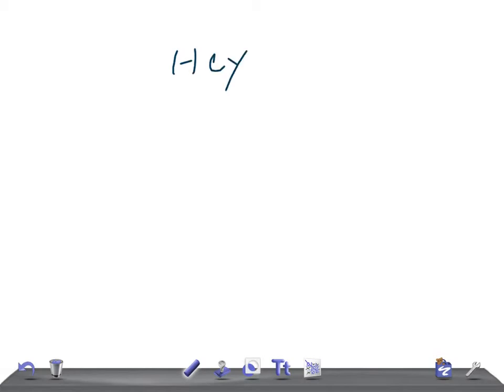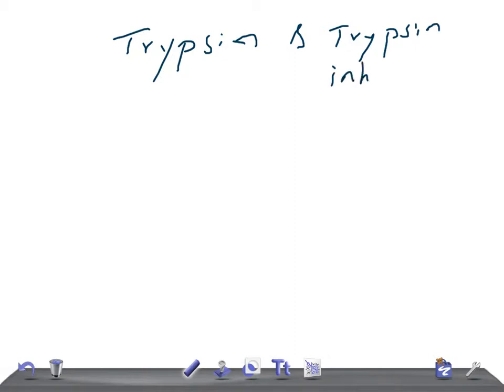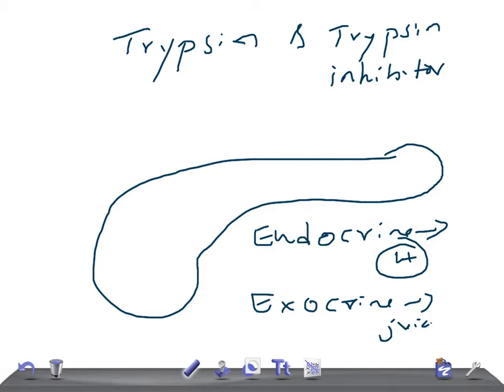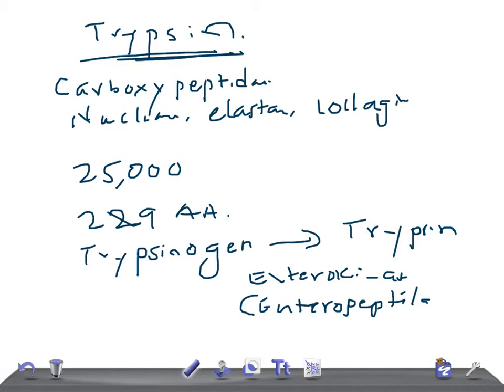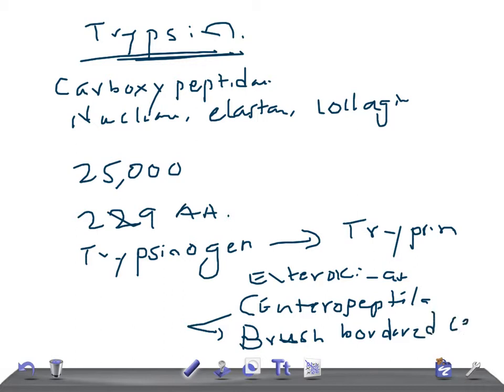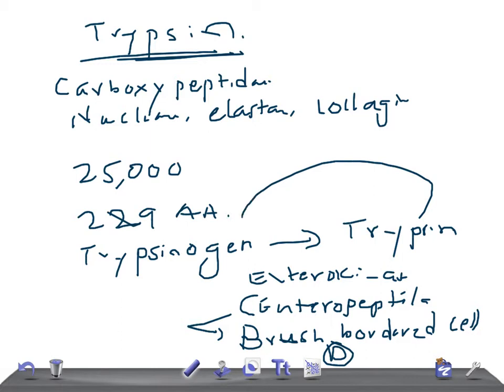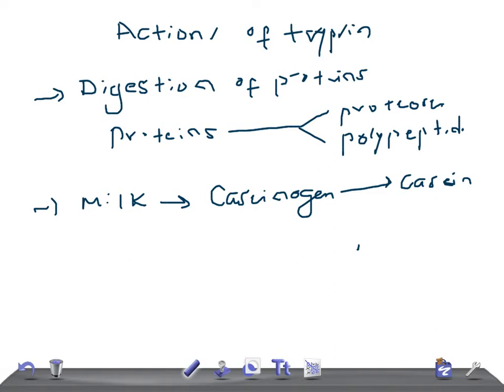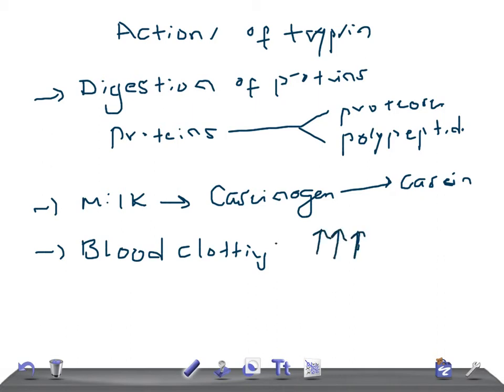Medical Video Lecture, PHYSIOLOGY: Trypsin & Trypsin inhibitor